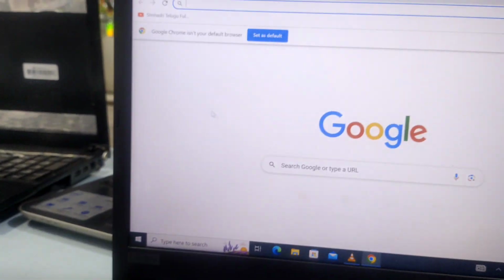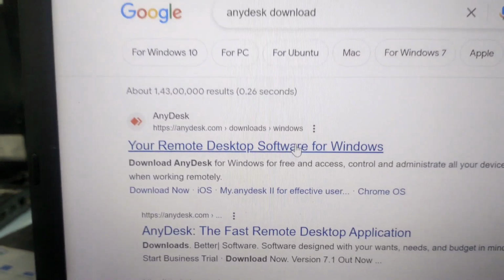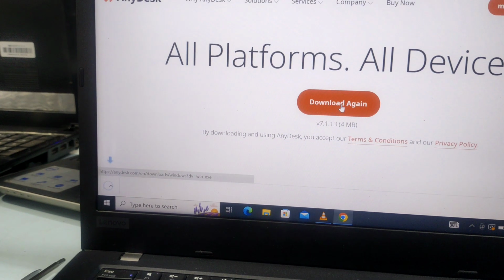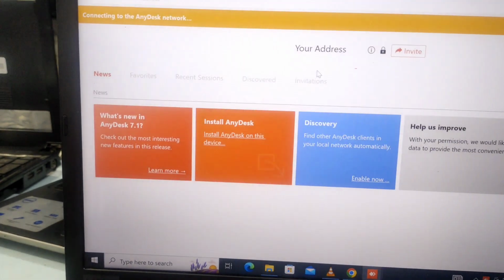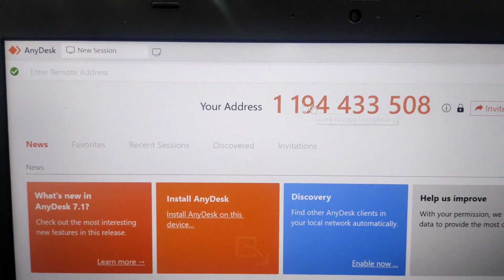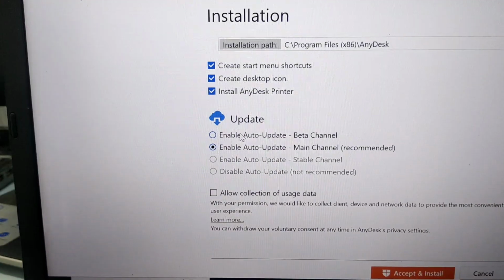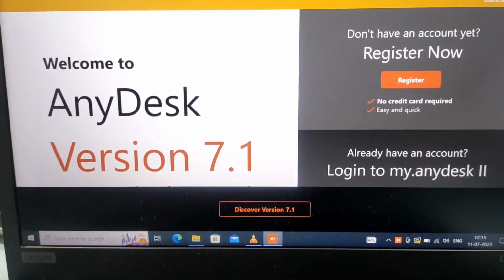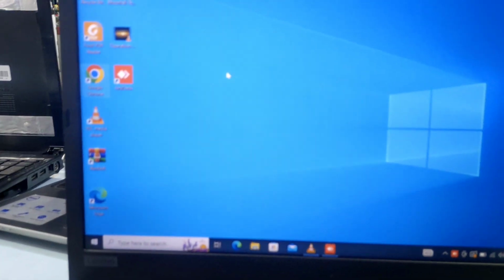how to download and install anydesk in Desktop / laptop | step by step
in this video i will tell you, how to download and install anydesk software on computers and laptops.

very simple method.

anydesk download link